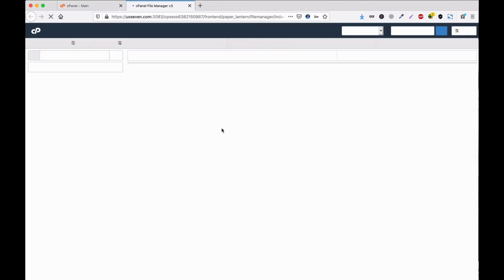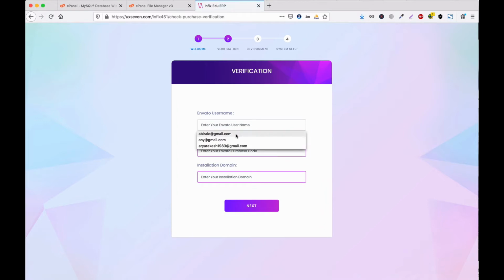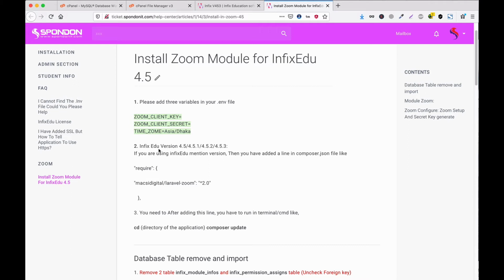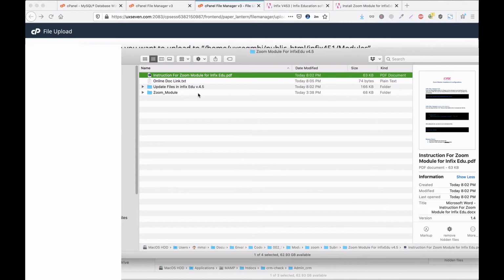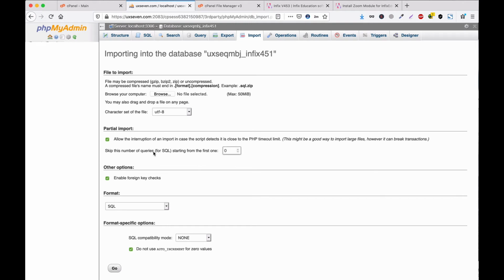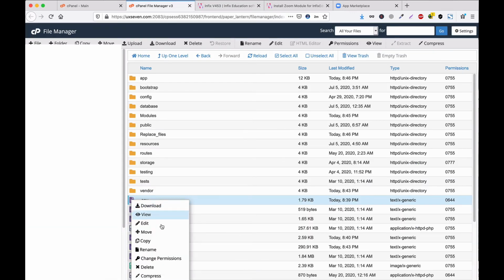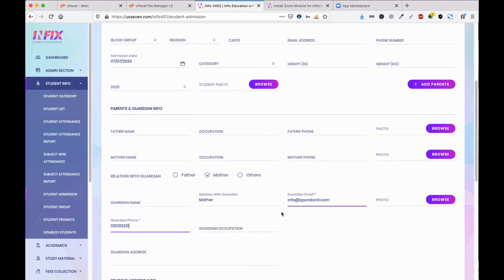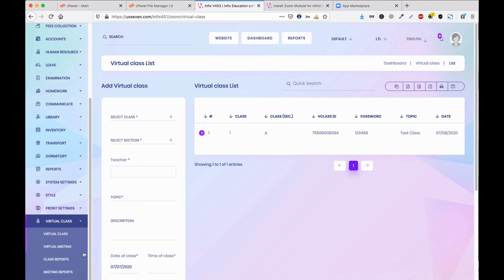Infixedu Zoom Installation